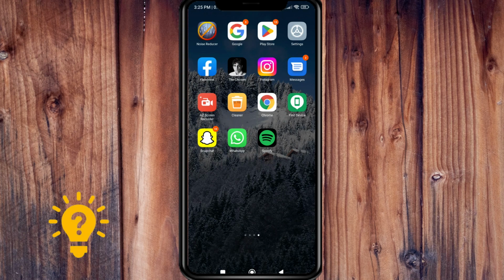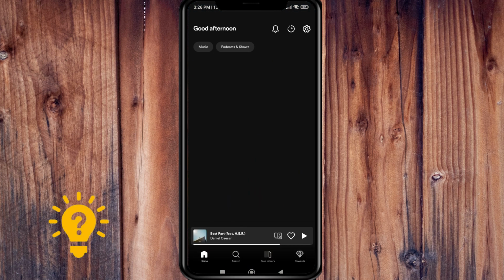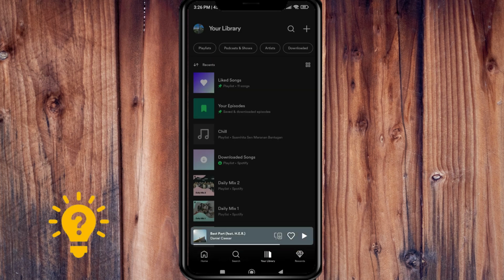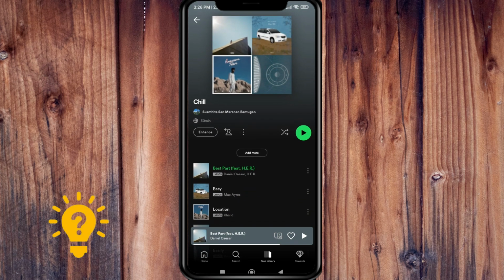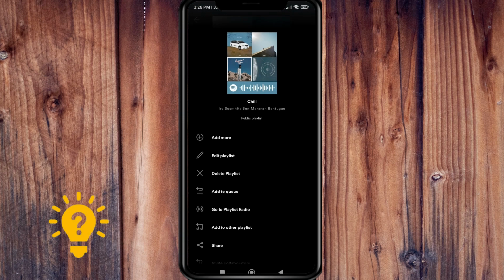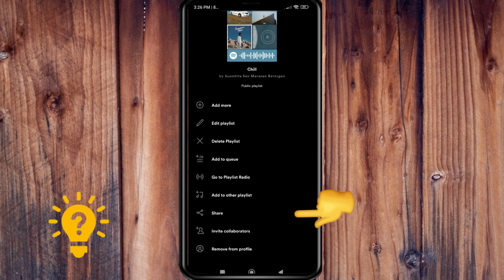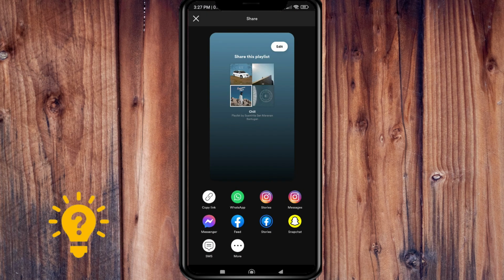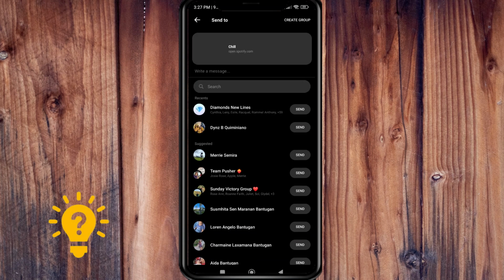How To Share A Spotify Playlist | Social Tech Insider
In this tutorial video from Spotify, we explain to you the best way to Share A Spotify Playlist.